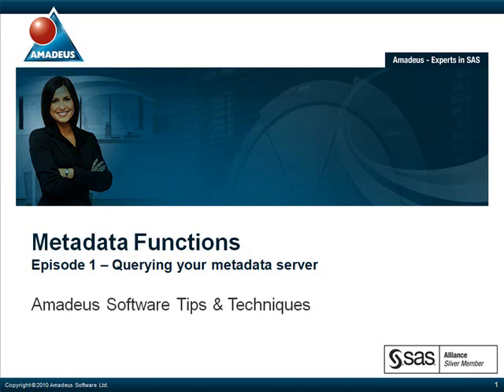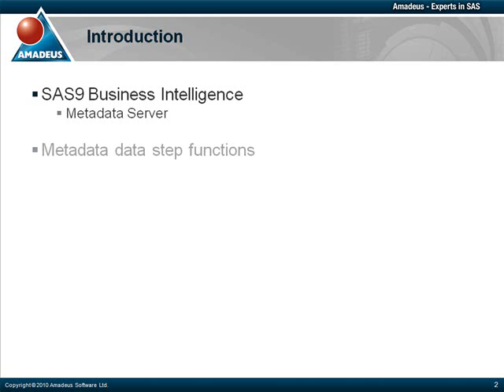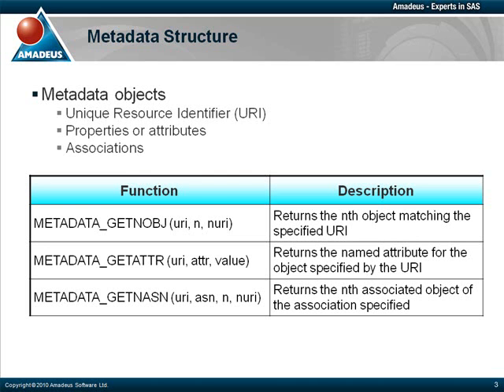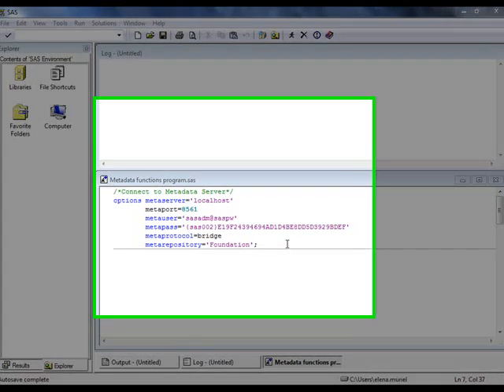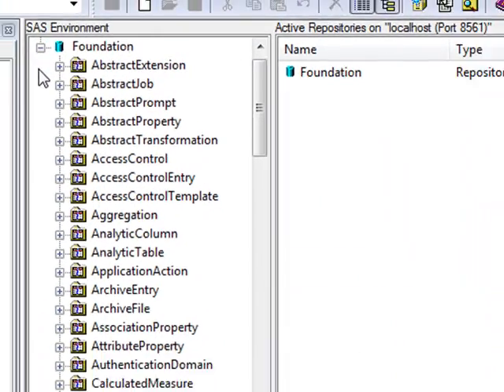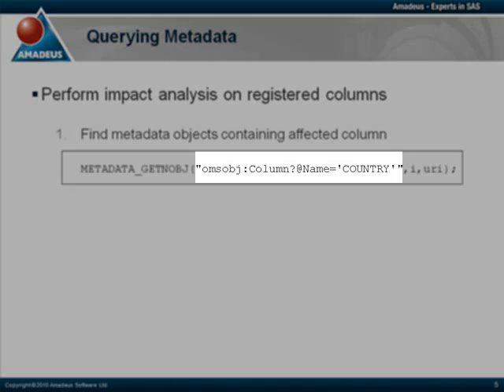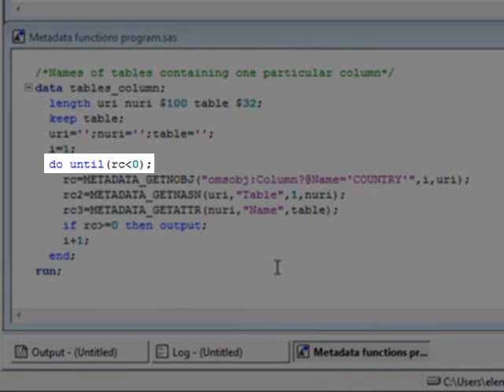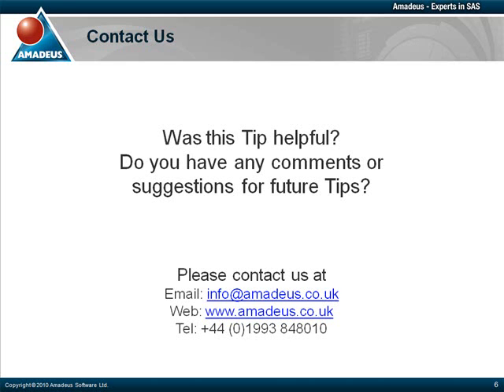SAS Tip: Metadata Functions Part 1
Principal Consultant Elena Muriel demonstrates how to use metadata data step functions to extract information from the metadata server.